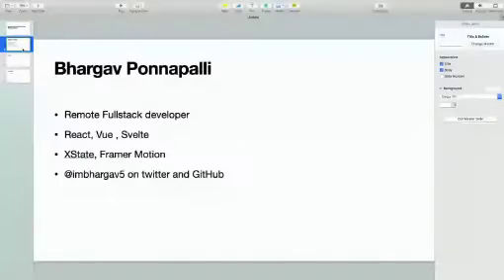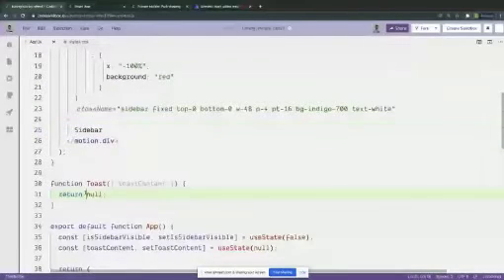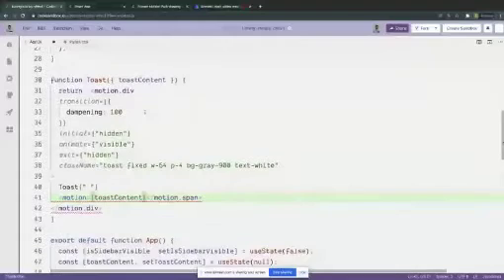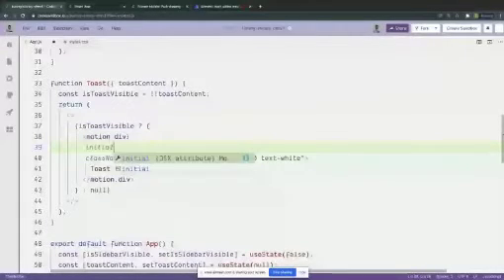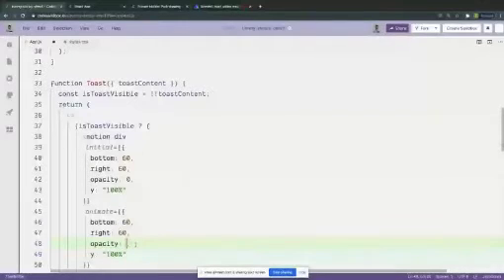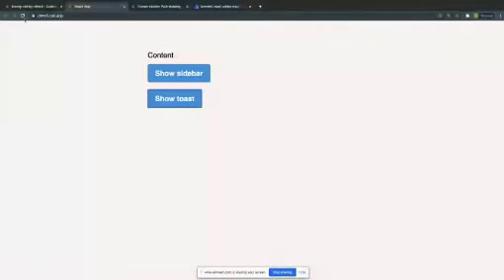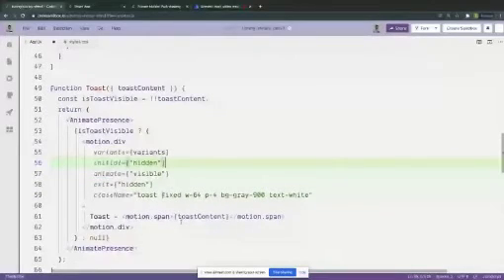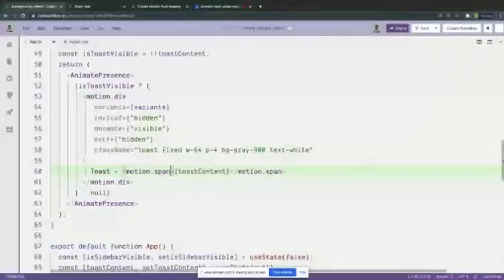Declarative animations with Framer Motion by Bhargav Ponnapalli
Talk given by Bhargav Ponnapalli in our react online meetup #07